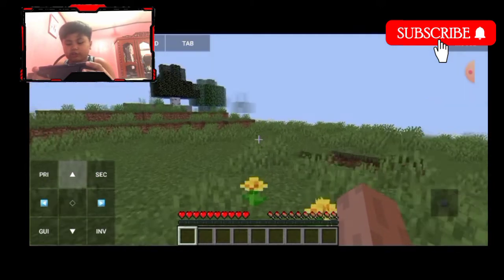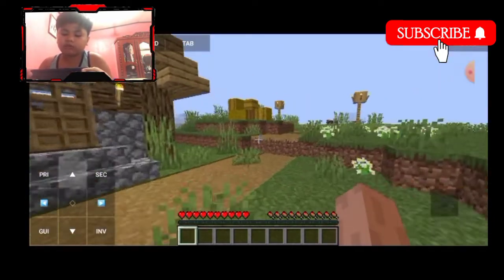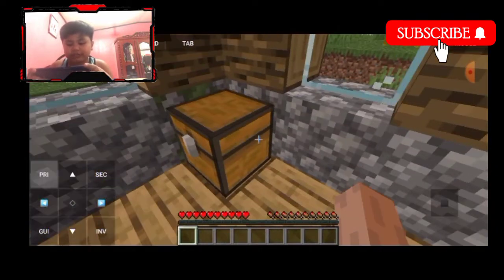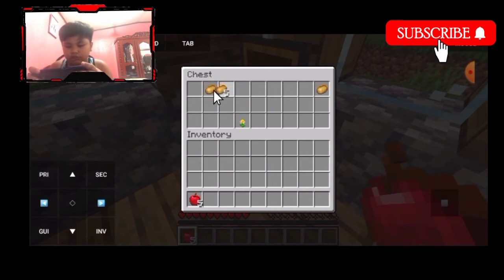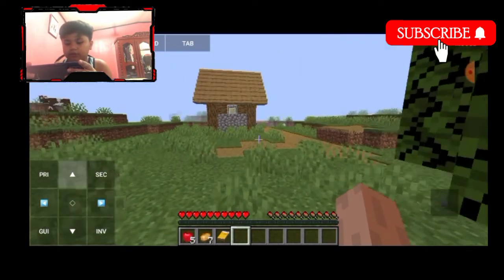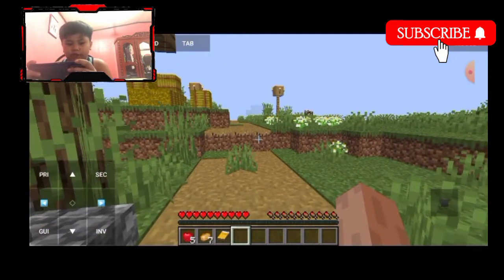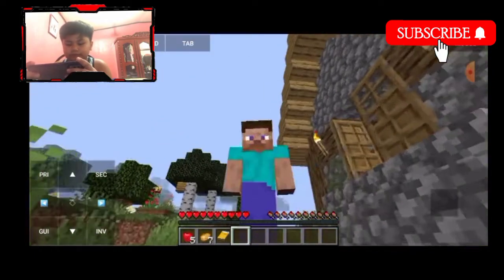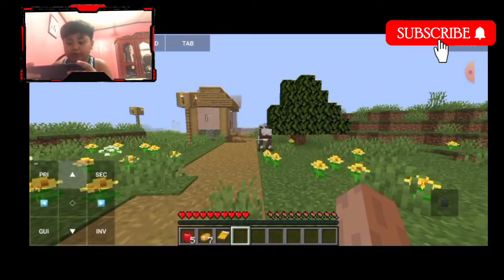How To Download Minecraft:Java Edition For Android For Free!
Download Minecraft Java Edition For Android In My Website Here[hezekiahstudio.wordpress.com]